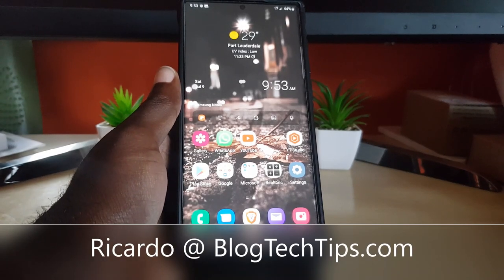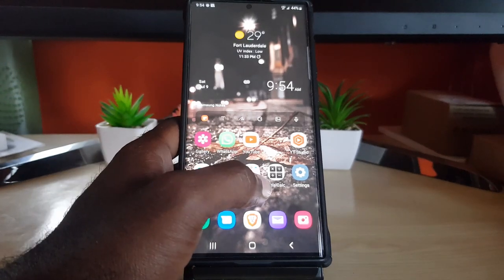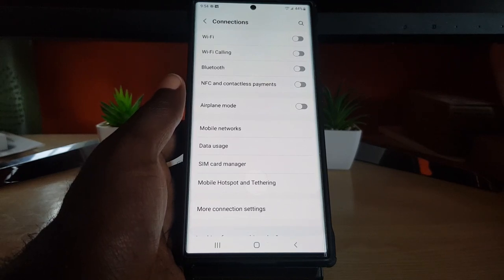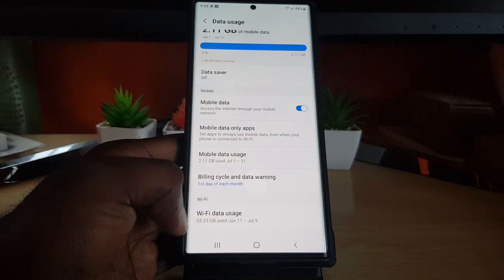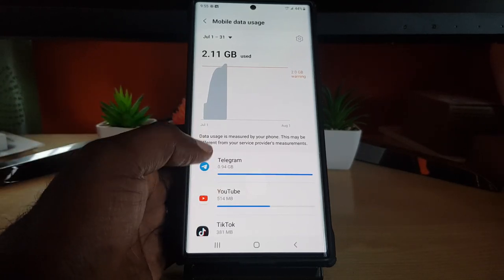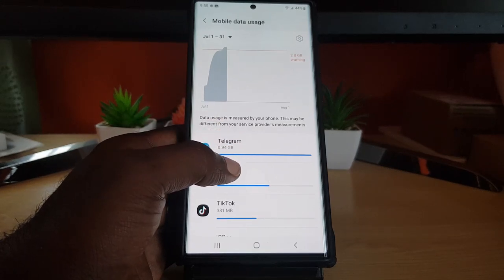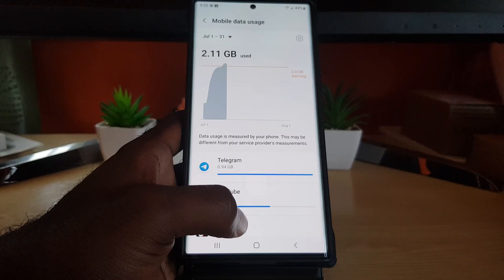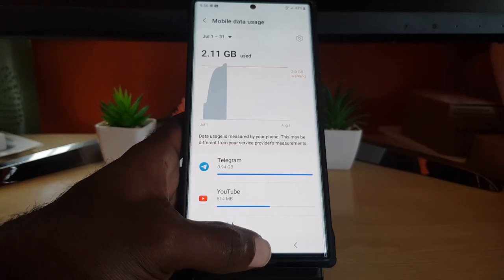Checking Data usage on Android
Checking Data usage on Android or Samsung device do the following to see your data usage and what Apps have been using your data. Check overall usage or on a App by App basis.